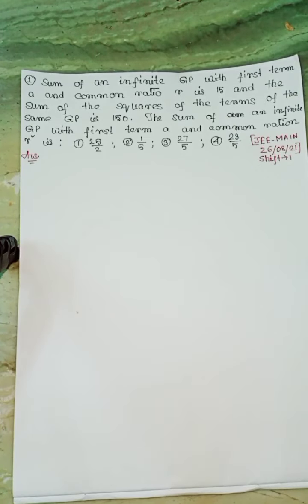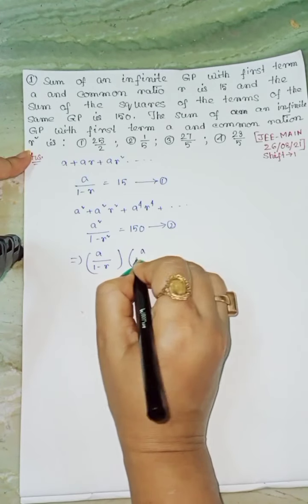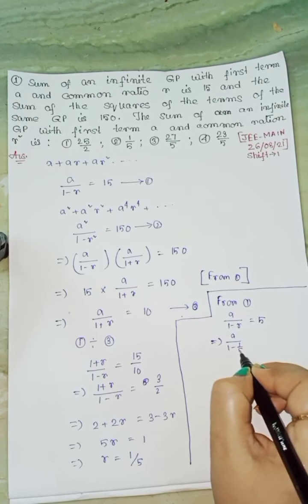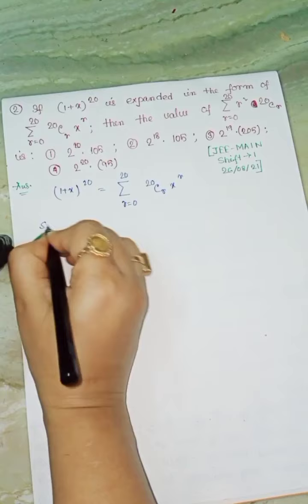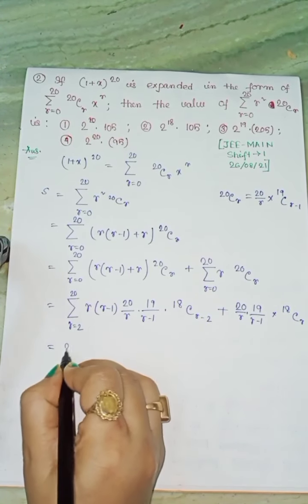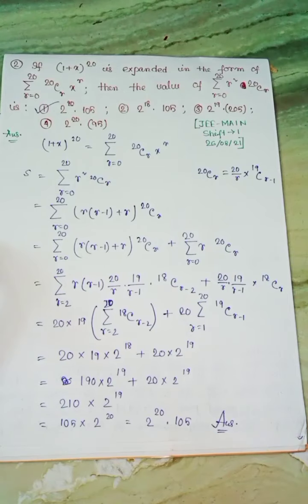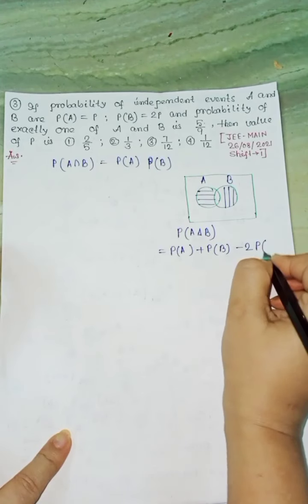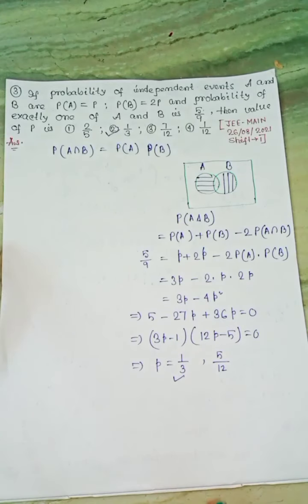jeemain2021 26/08/2021 JEE-MAIN solution of Shift-1